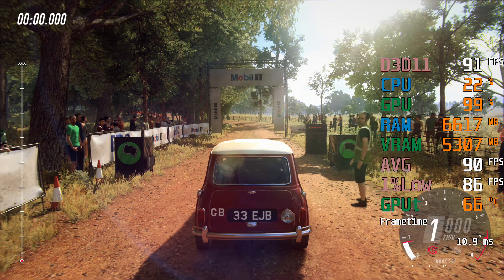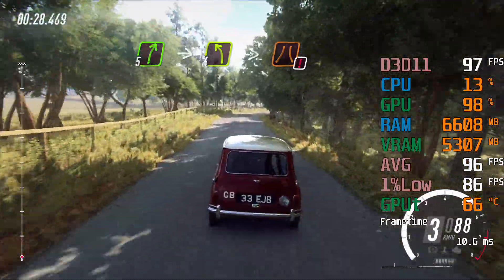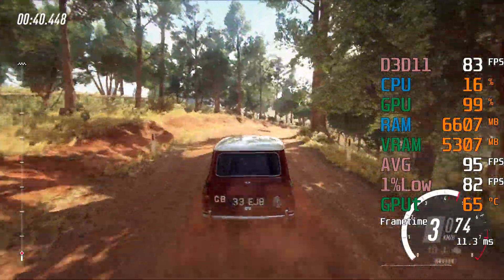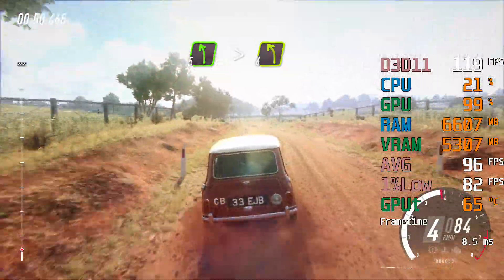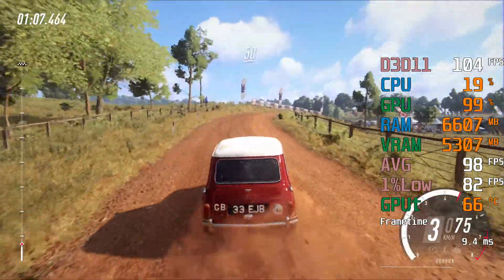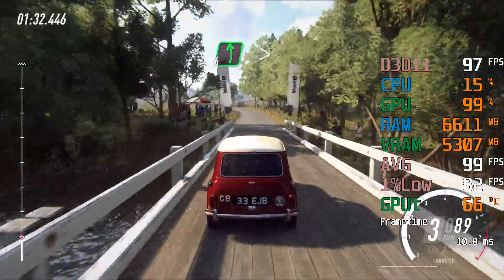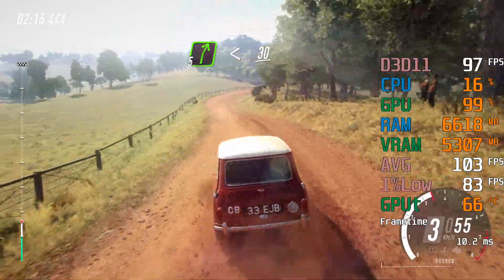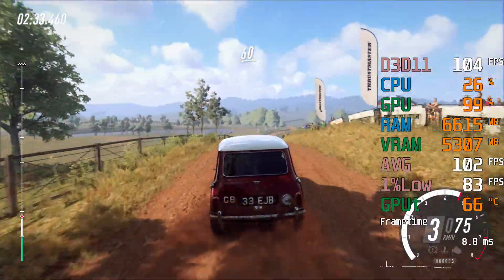AMD Radeon RX 5500 XT -- Intel Core i5-10400F -- DiRT Rally 2.0 FPS Test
DiRT Rally 2.0 Benchmark @ 1080p High Preset

i5-10400F -- RX 5500 XT 8GB Test Setup:

CPU : Intel Core i5-10400F [The same CPU as the i5-10400, but without the IGP]
[The i5-10400F is not unlocked, so you cannot overclock it (with the multiplier)]
CPU Cooler : Stock Cooler
RAM : 16GB G.Skill Ripjaws V 3000MHz CL15 2X8GB (F4-3000C15D-16GVGB)[Not Overclocked]
[XMP Profile was used, although in the BIOS it says 3000MHz, in windows it's running @ 2933MHz ]
Motherboard: MSI MPG Z490 GAMING PLUS
Graphics Card : Radeon RX 5500 XT GAMING OC 8G [GV-R55XTGAMING OC-8GD][8GB Video RAM][Not Overclocked]
SSD : 480GB Crucial BX500 [CT480BX500SSD1]
HDD : 6TB Seagate Backup+ + 8TB Seagate Backup+
PSU : Corsair VS 650
CASE : NZXT S340 Black
OS : Win 10 64 bit
Monitor: BenQ 4K 60Hz

AMD Radeon Adrenalin Driver 20.5.1